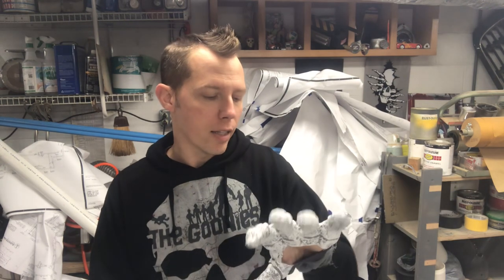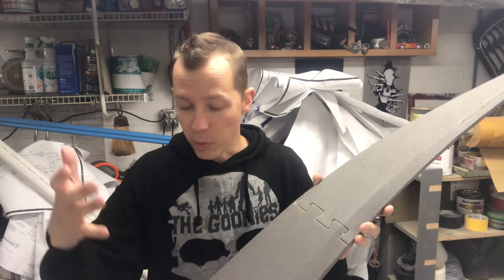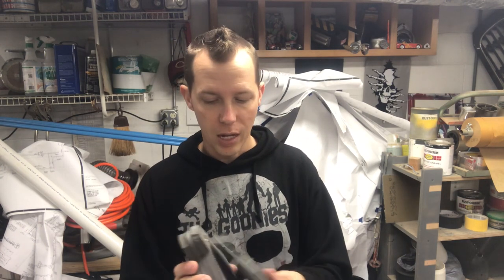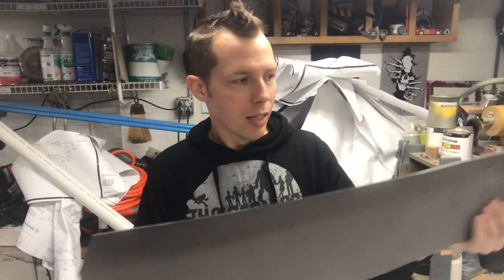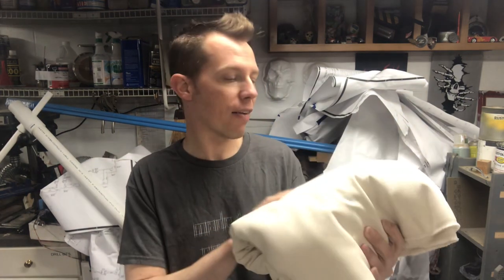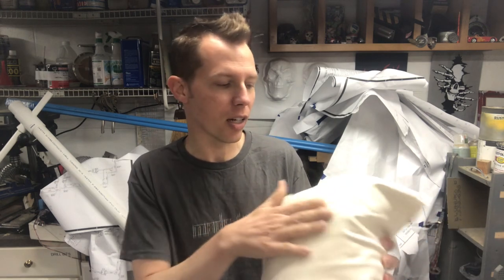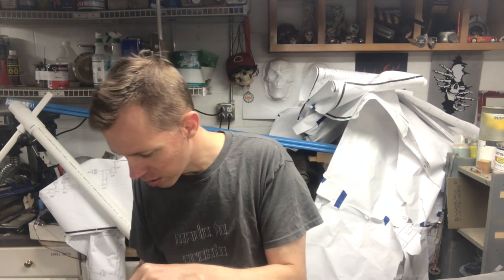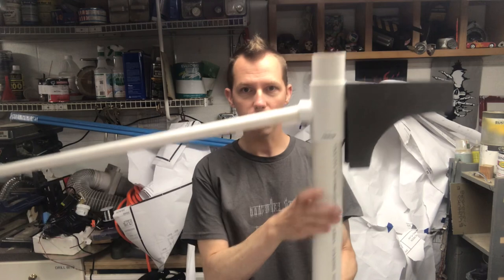Grim Reaper Build Part 5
It's Halloween, and this years project is my take on the Grim Reaper. My goal is a world weary reaper.

Big progress on the scythe and mask.

0:00 Grim reaper gloves
1:05 Working on the scythe
3:46 Padlock
4:33 Scythe progress
7:55 Materials update
9:50 Scythe is huge
13:25 Mask planning
15:31 Scythe assembly
19:54 Painted the mask
22:56 Wrapping scythe handle
24:12 Painted the mask